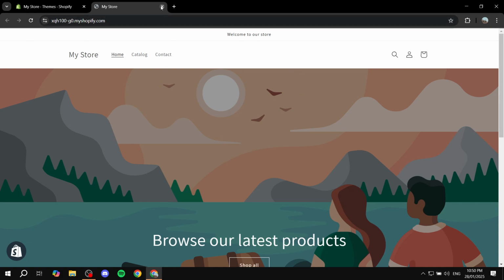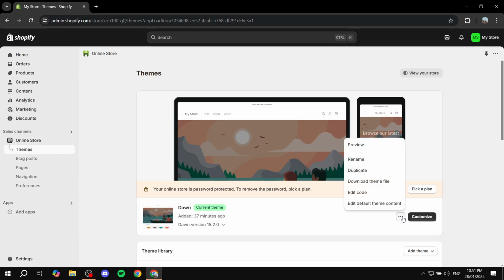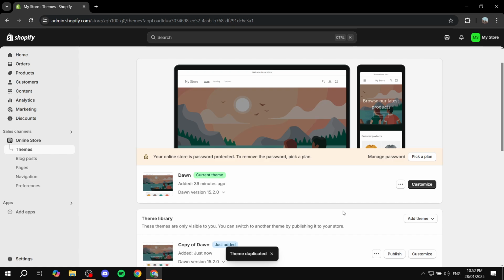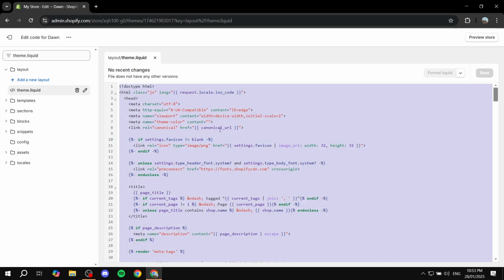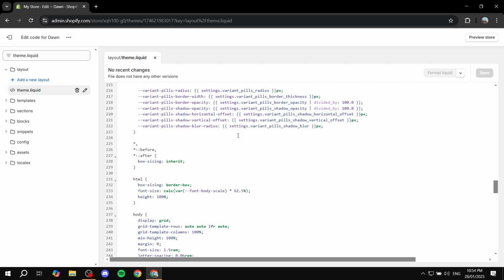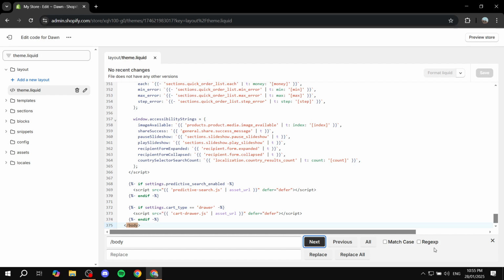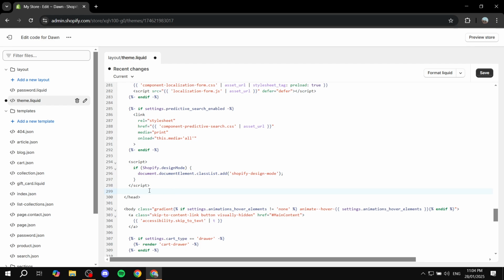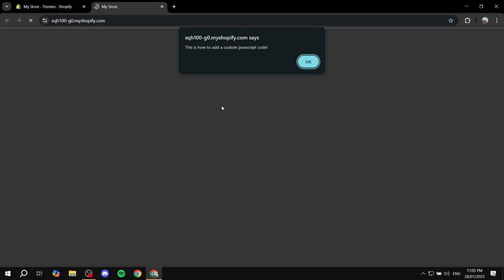How to Add Custom Javascript to Shopify Store | Full Tutorial 2025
If you are looking for a video about How to Add Custom Javascript to Shopify Store, here it is!